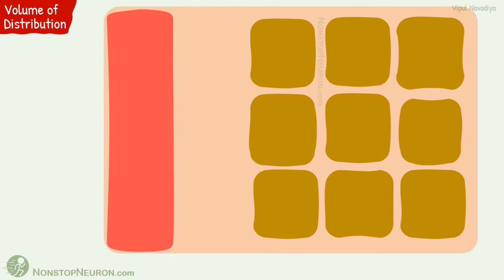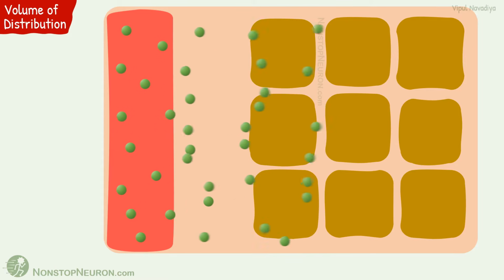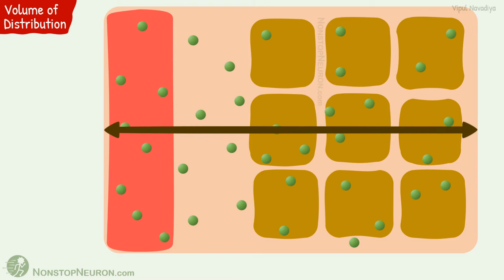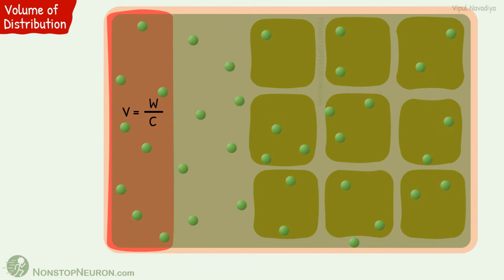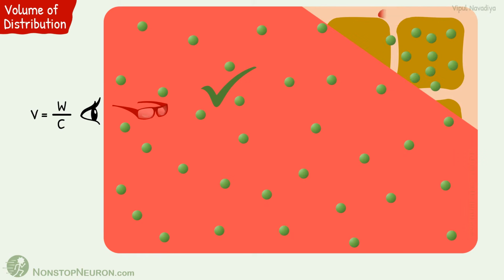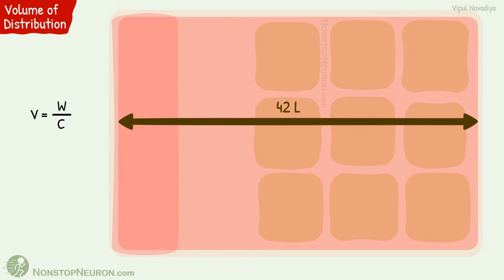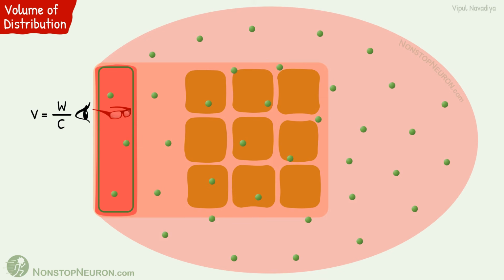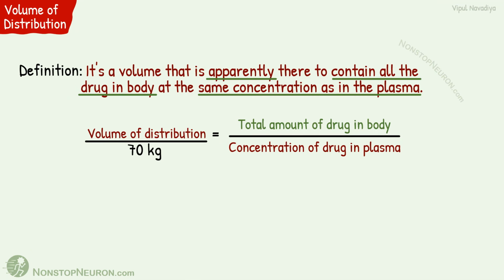Apparent Volume of Distribution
Video Summary:
Apparent volume of distribution is a volume that is apparently there to contain all the drug in body at the same concentration as in the plasma. As per name itself it's an apparent volume, not a true volume of space where drug has spread. It's a helpful parameter to know how deep the drug is spreading in the body. Small apparent volume of distribution means the drug is spreading less and large volume of distribution means is spreading more deep in the body.